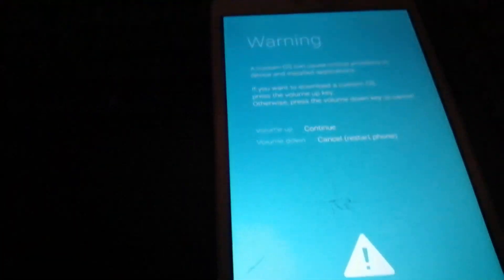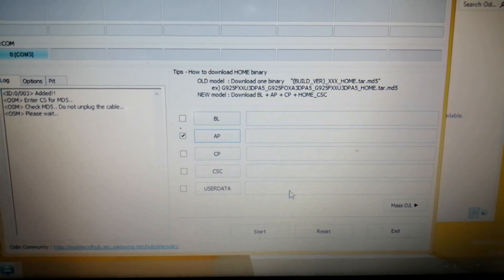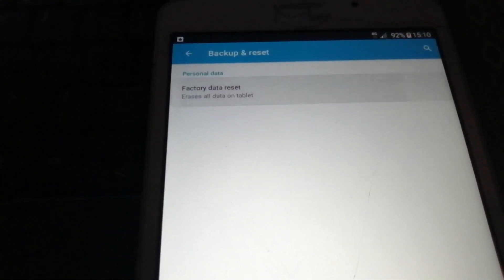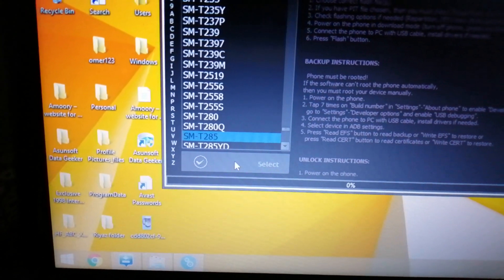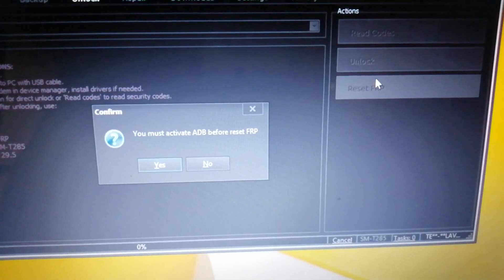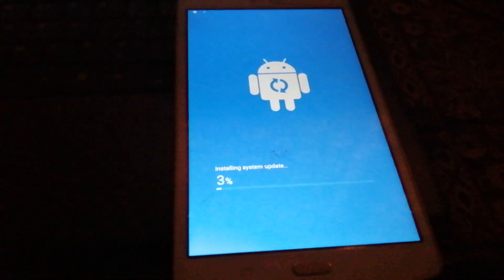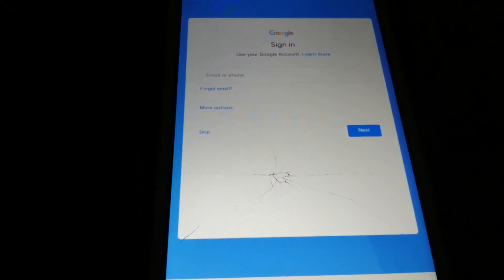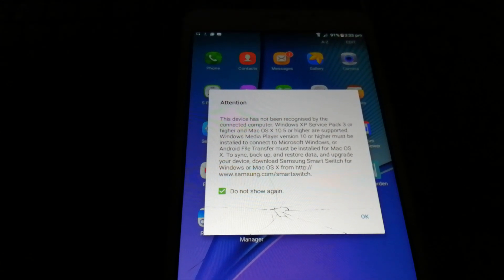|Remove Frp Lock of Samsung Galaxy Tab A6 100% Working Method|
How To Remove FRP Lock Of Samsung Galaxy Tab A6.